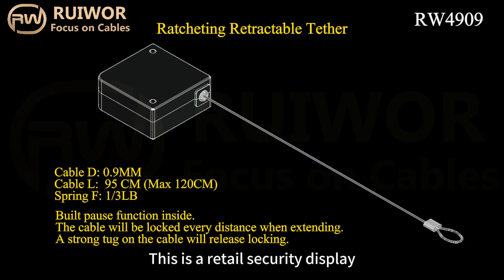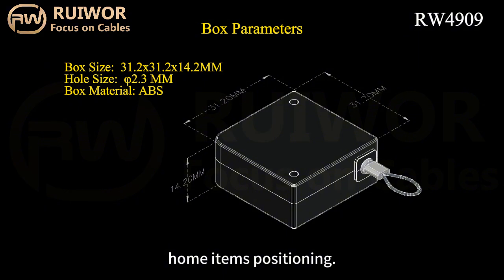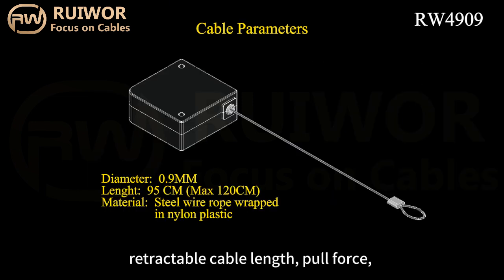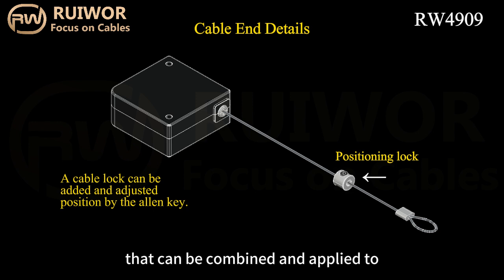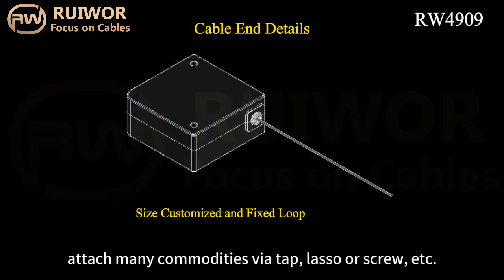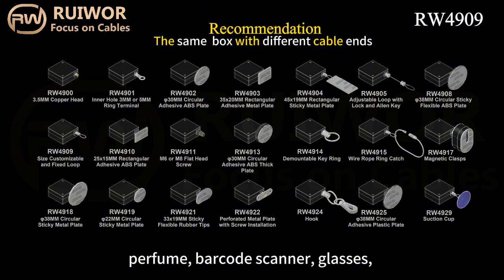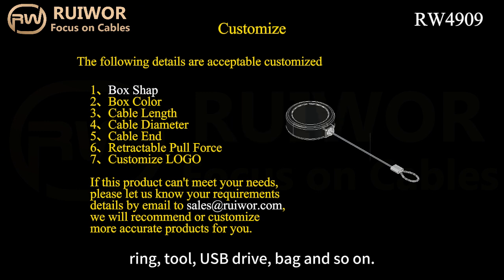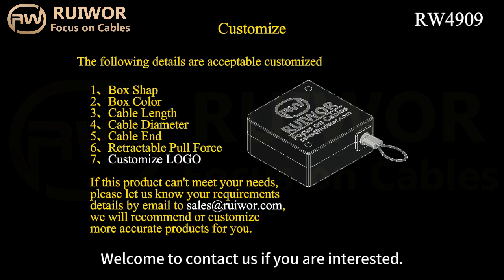RUIWOR RW4909 Stop Function Retractable Security Barrier With Fixed Loop End For Open Sale Security